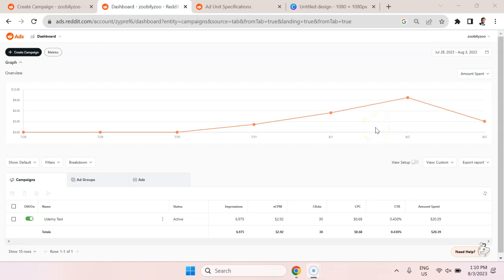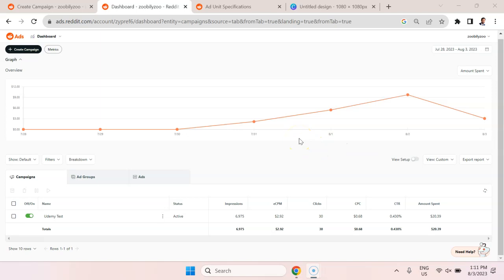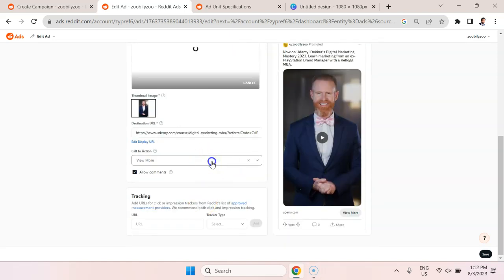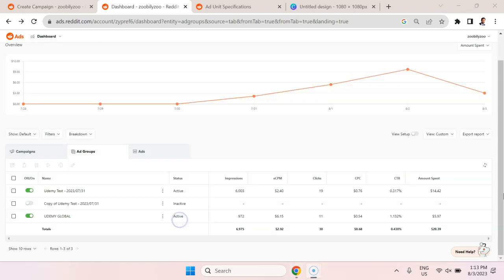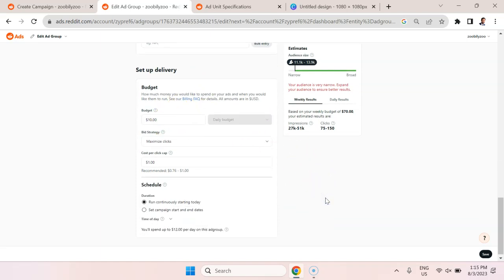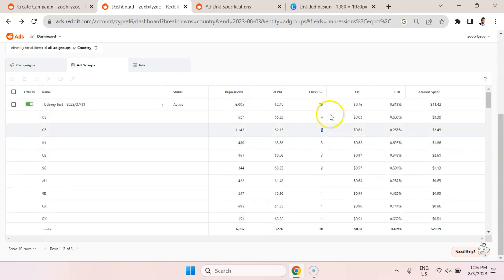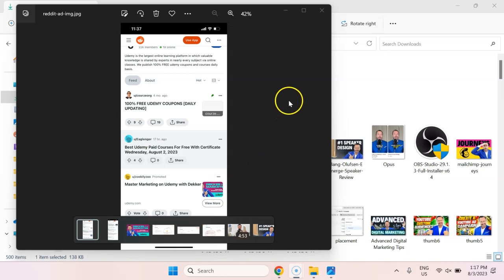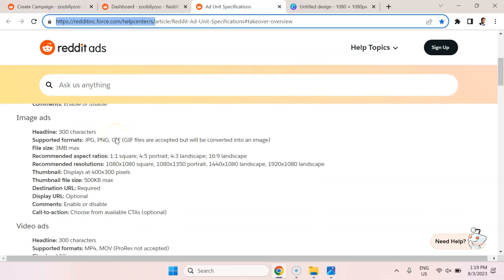Reddit Ads Campaign [Digital Marketing Reddit]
👉 Digital Marketing Strategy & Tactics with Dekker course (with Reddit ads course material)

Reddit advertising has gained immense popularity in recent years due to its ability to reach highly engaged communities and niche audiences. You'll have a better understanding of the potential of Reddit ads and how they can help your brand or business reach its marketing goals.

• Reddit Ads
• Reddit Advertising
• Reddit Ads Example
• Reddit Ads Campaign
• Reddit Ads Review